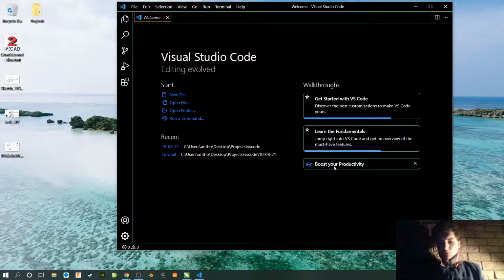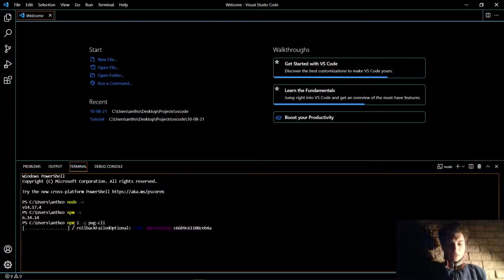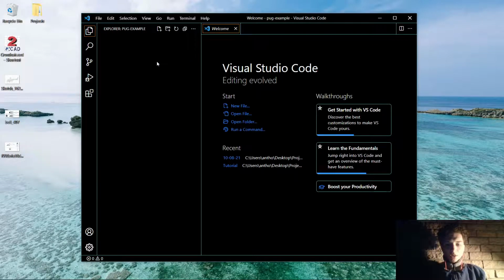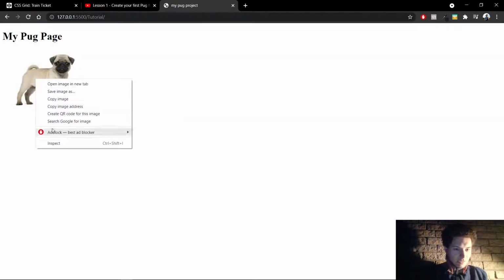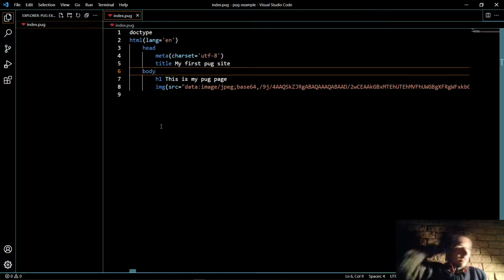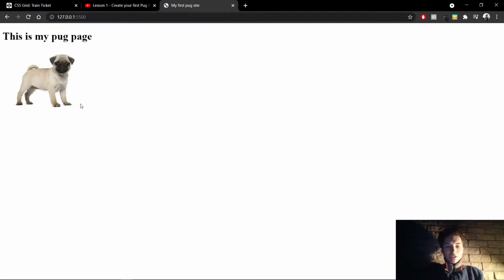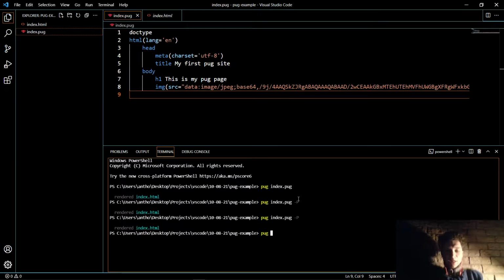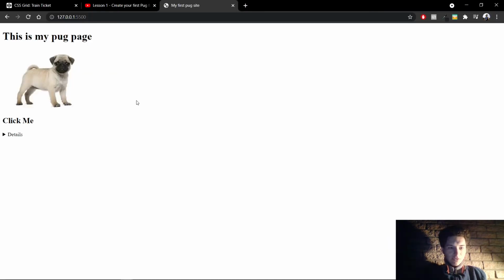Pug HTML setup with Visual Studio Code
Hey,
I am Anthony, I make videos.